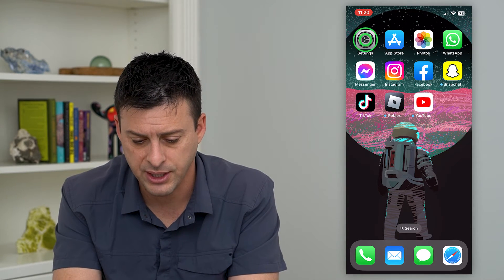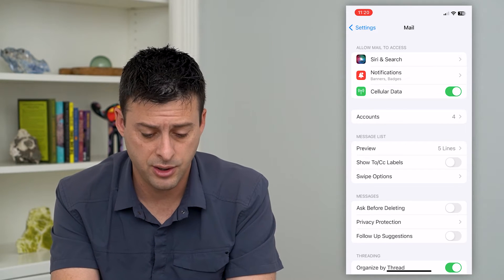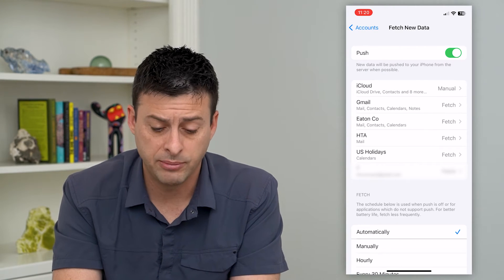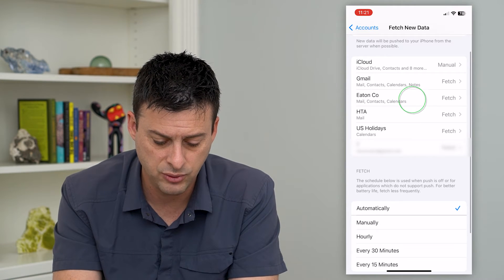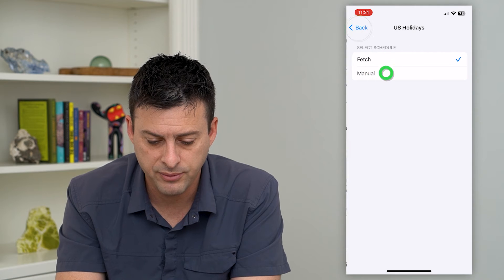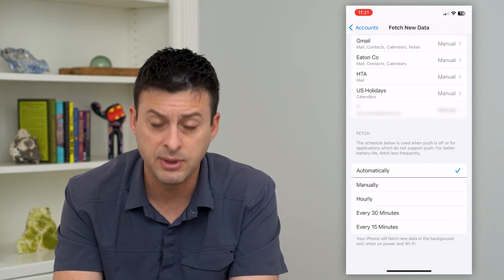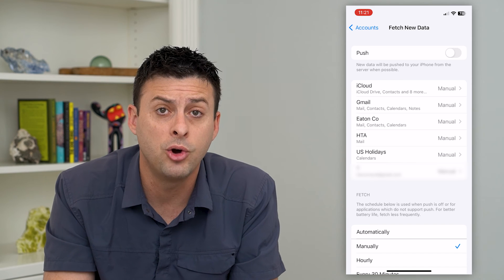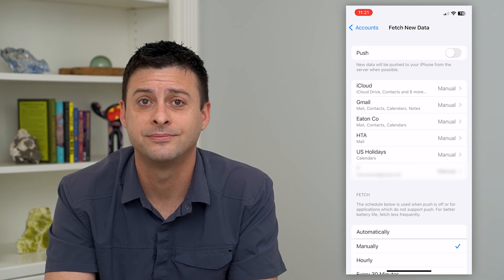How To Turn Off Push Or Fetch Email On iPhone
Let's disable the push or fetch email feature on your iPhone if you want to save battery and not automatically check for new emails.